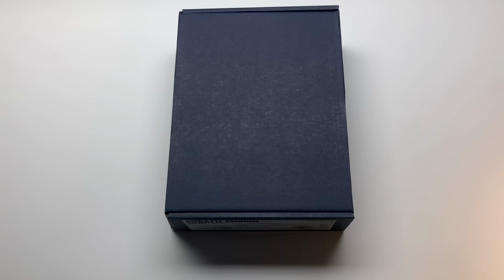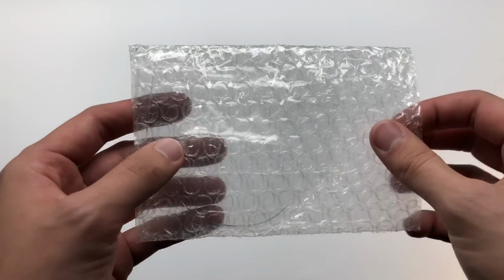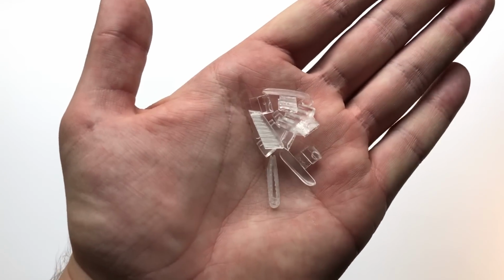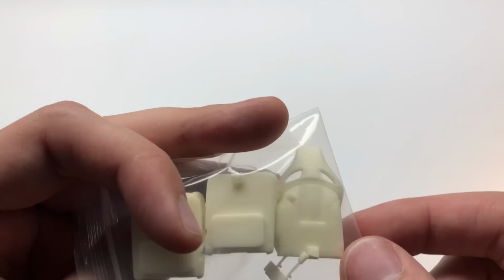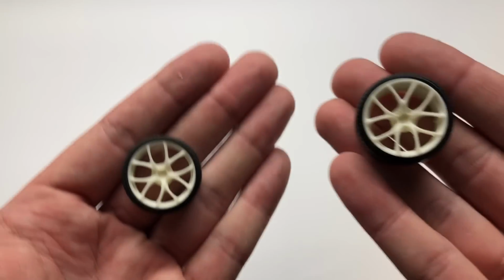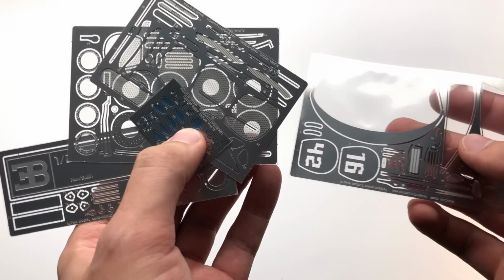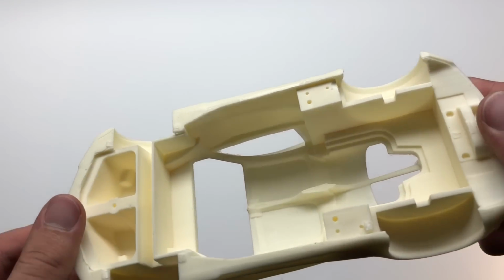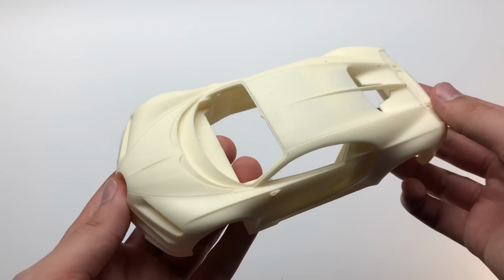Unboxing: Alpha Model Bugatti Chiron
✖ Shopping links for a lot of the tools i use:
My Workbench:

My airbrushes and setup:
1BAR(14PSI) of air pressure through the gun.

Camera Gear: